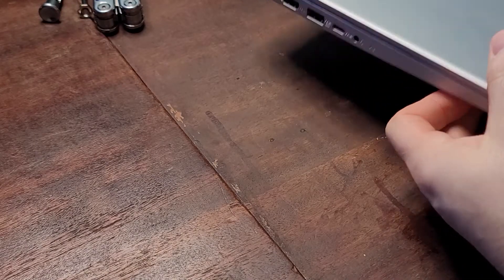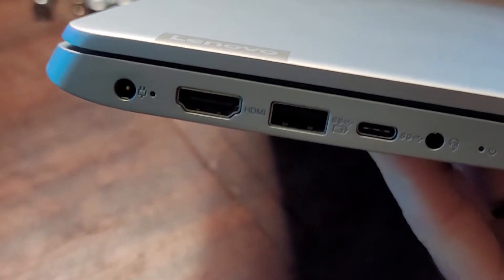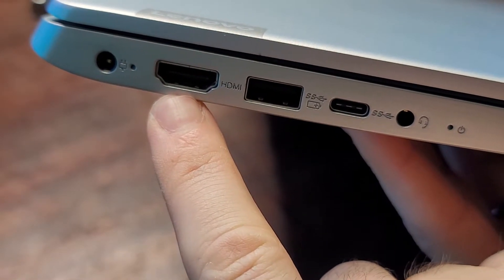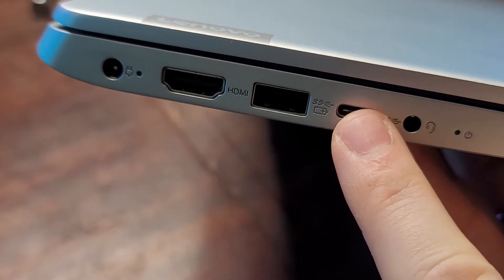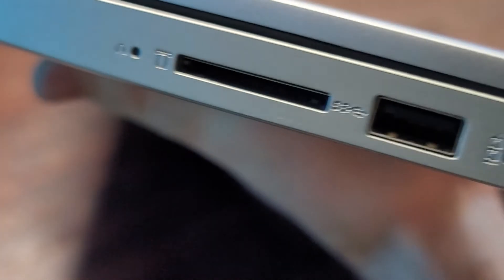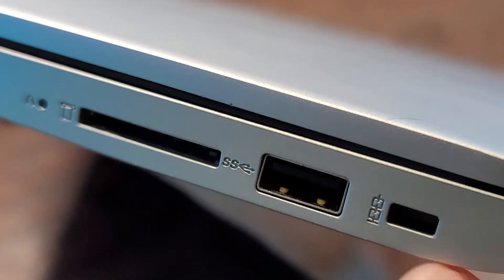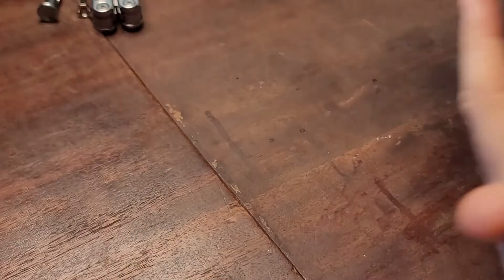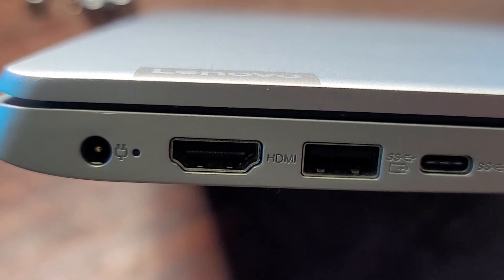Does My Laptop Have HDMI Ports? (How To Check!)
Does your laptop have HDMI Input? Wondering what an HDMI input looks like and how to find it on your laptop?

Note: I explain in the video what an HDMI port looks like but I don't make a clear distinction between HDMI INPUT and HDMI OUTPUT ports. In general, the HDMI port on your laptop is going to be for OUTPUT which means that it will push your computer's display out to another display but you won't be able to plug in something like an Xbox or Playstation to use your laptop as a display.

I'm currently making another video explaining how to use your laptop display as a monitor without HDMI which I will link to once complete!

Sorry for any confusion!

00:00 - Intro and quick answer
00:59 - What does an HDMI port look like?
01:42 - Wrap up

If you are wondering whether or not your laptop has HDMI input then check out this video to see what the HDMI port looks like on the side of your laptop.

Fortunately, even a budget laptop these days is likely to include one or more HDMI input ports.

HDMI input is incredibly helpful for laptops because you can use them to connect to a TV, add a second monitor, or even use your laptop as a second monitor for your desktop!

If you would rather read about this topic, check out my blog post here!